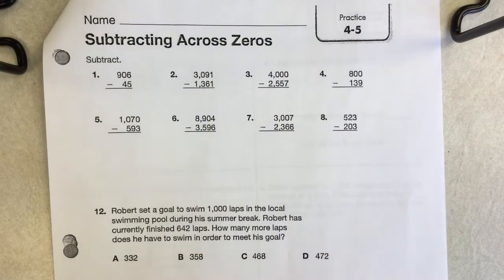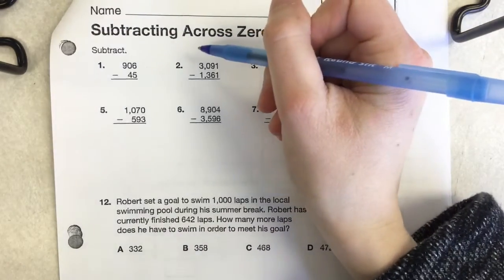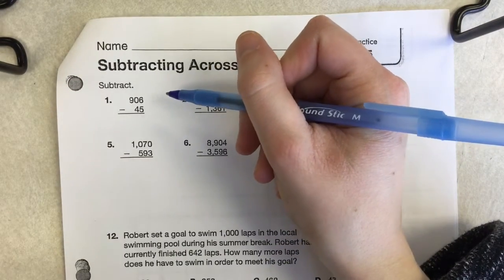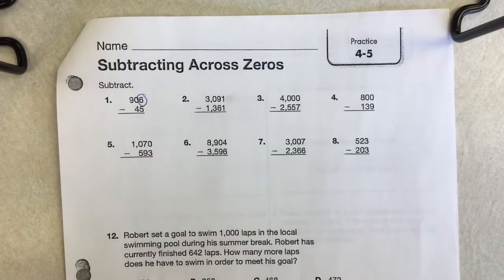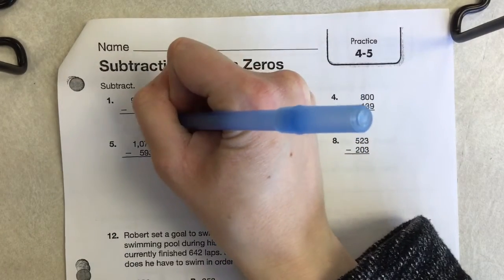Practice 4-5 Box Trick for Subtracting Across 0s